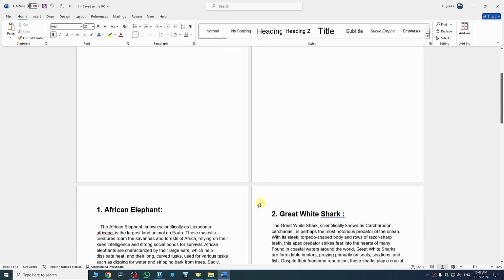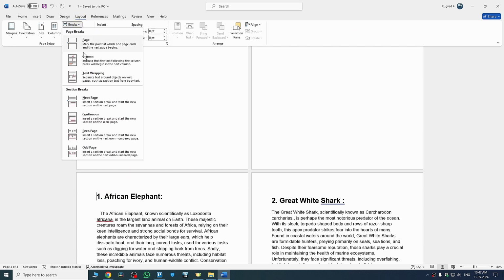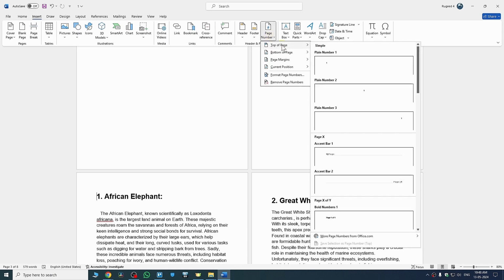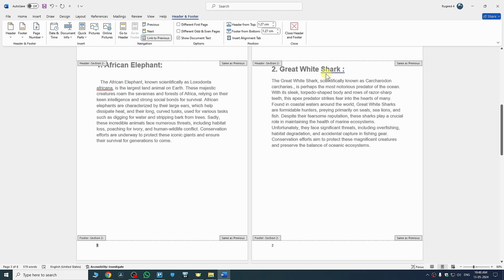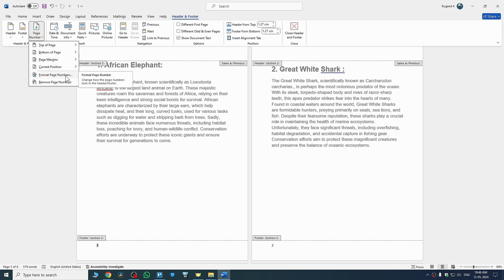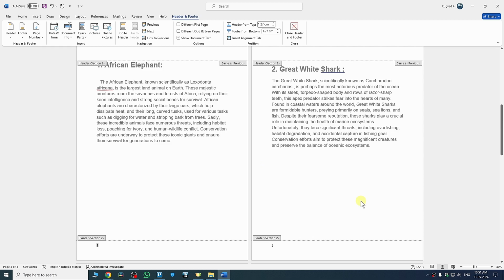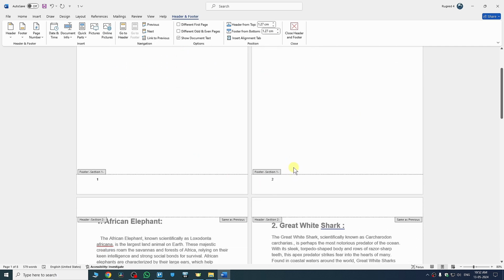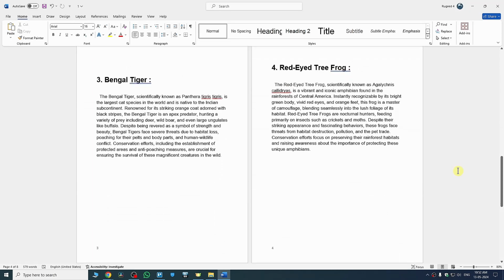How To Start Page Numbering From Specific Page (MS Word)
How To Start Page Numbering From Specific Page MS Word 2024

In this microsoft word complete tutorial, you will learn method of how to insert page numbers in word starting from page 3 and also there is lot of confusion regarding how to start page number from specific page or you can say lot of people don't know about page numbers starting from a specific page word 2013 also, Many peoples have queries about how to add page numbers in word from a specific page, in this 2 minute video you will learn the tricks of quickly ms word page number from specific page. this is an tutorial where you will get all knowledge of how to insert page numbers in ms word from a specific page, So watch this video till end to know How to Insert Page Number in Word from Specific Page 2024.